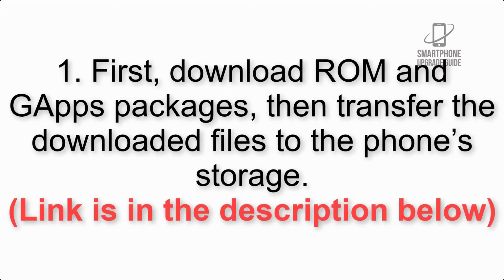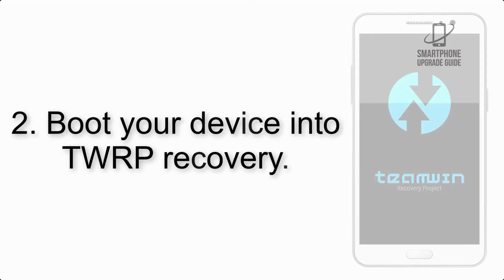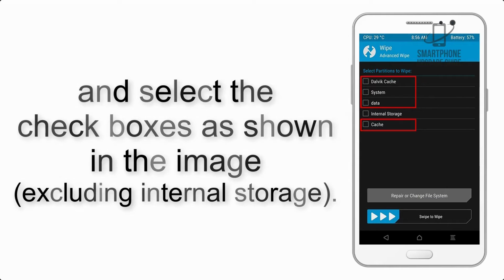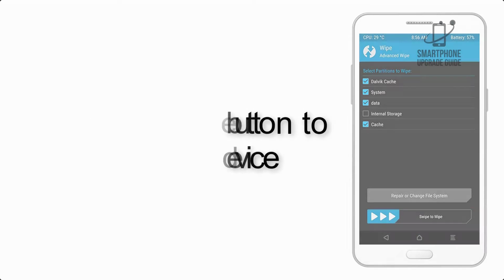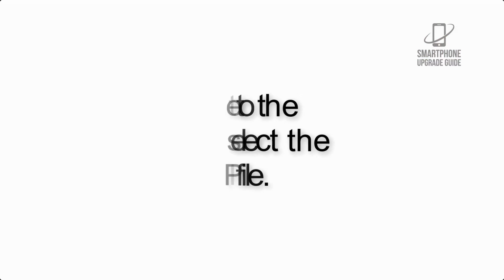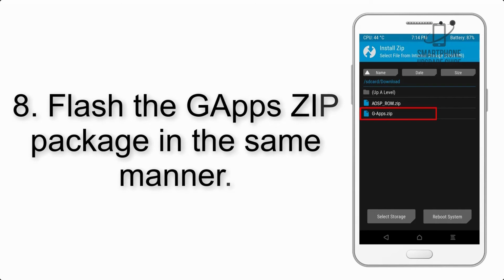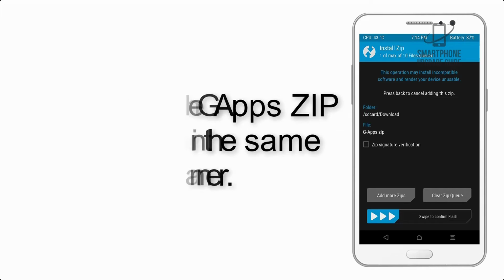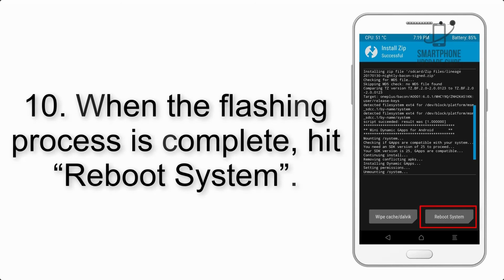Install Android 12 on Xiaomi Mi A1 (AOSP ROM) - How to Guide!